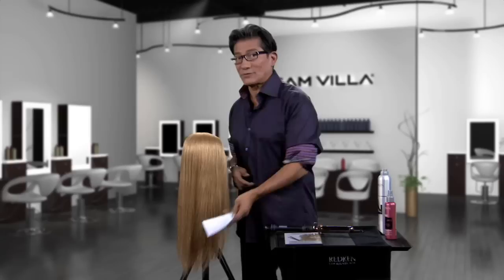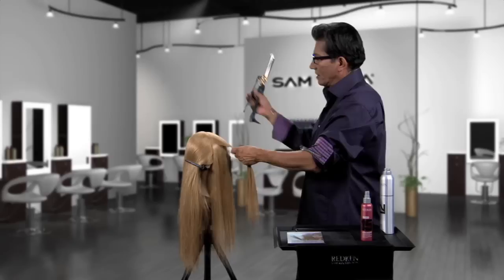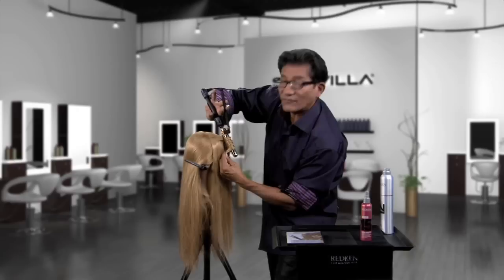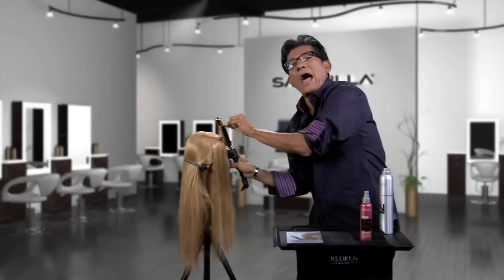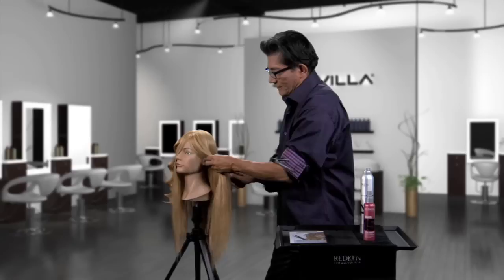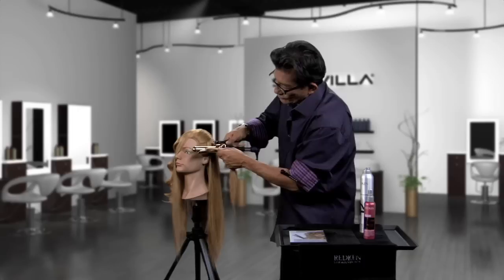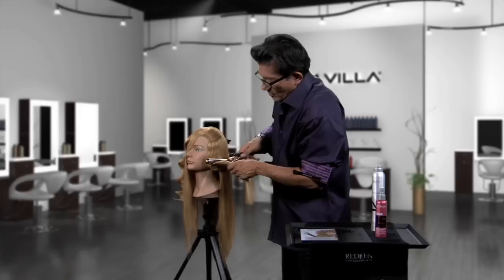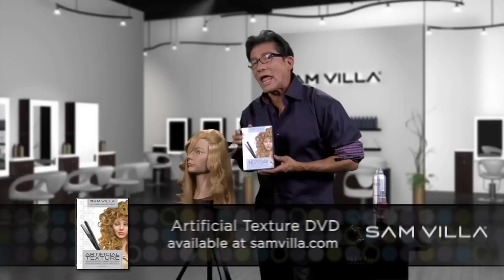2 Ways to Create Finger Waves With a Curling Iron: Red Carpet & Push Waves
Sam Villa demonstrates two different techniques using a Marcel Iron to create a variation of finger waves.

The Red Carpet Waves creates deep crests and valleys and is much more dramatic, think Taylor Swift.

The Push Waves appear much softer and organic, they tend to look more natural.

Have some fun and experiment with both of these techniques to discover the best method for the look you're trying to achieve. Enjoy Red Carpet Waves and Push Waves!